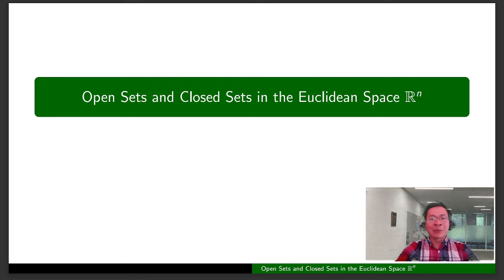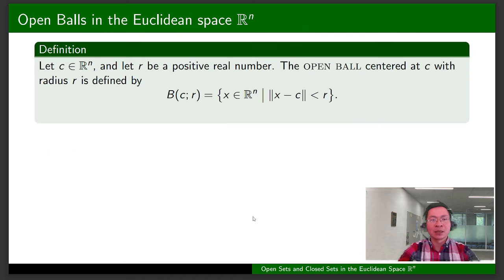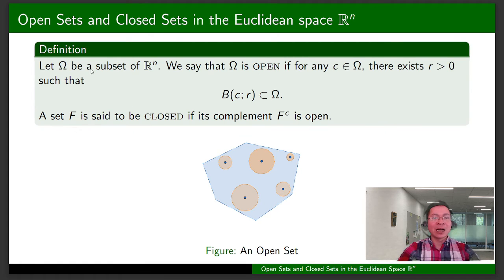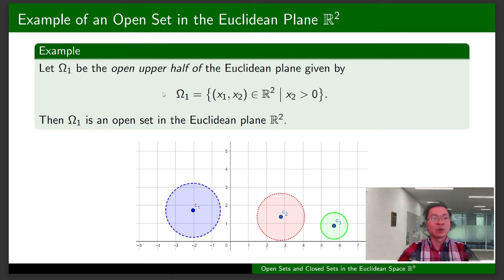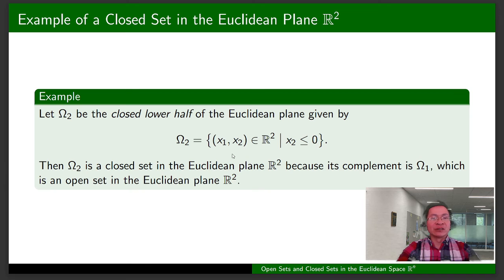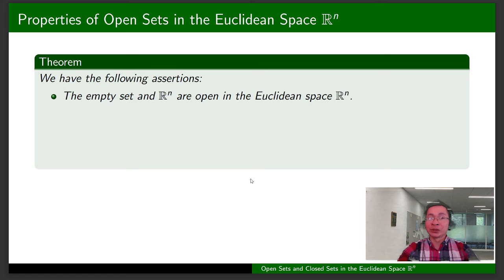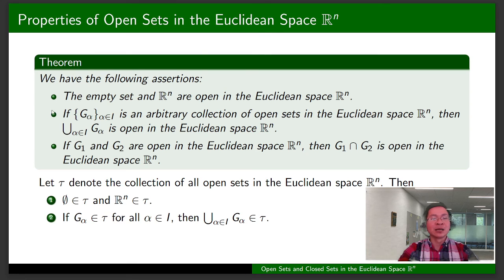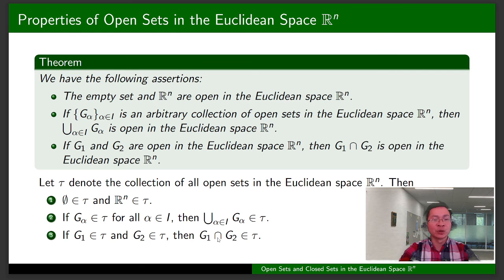Open Sets and Closed Sets in Rn